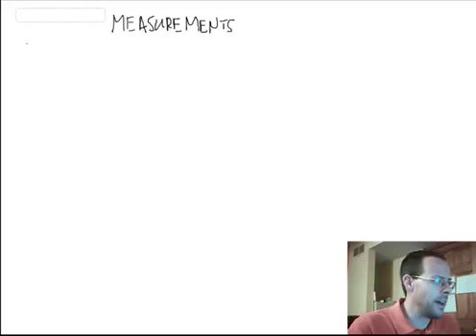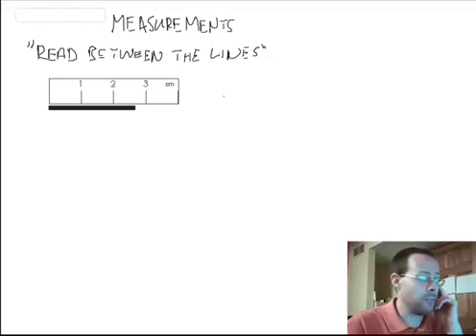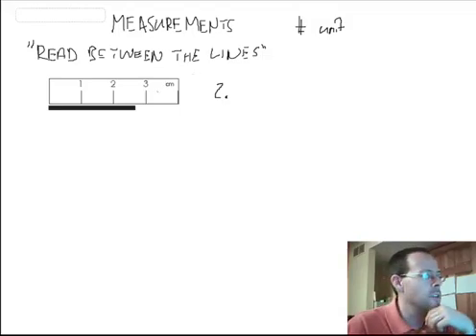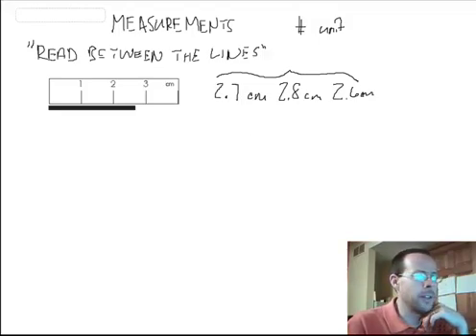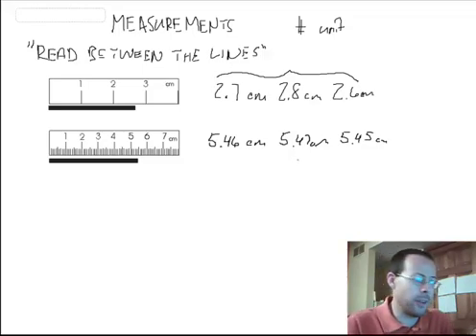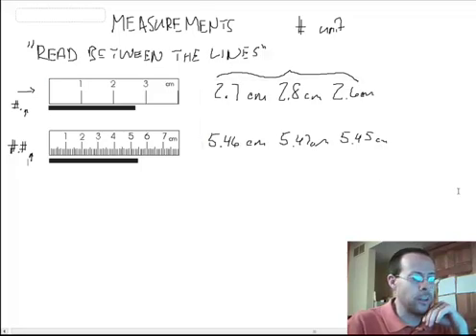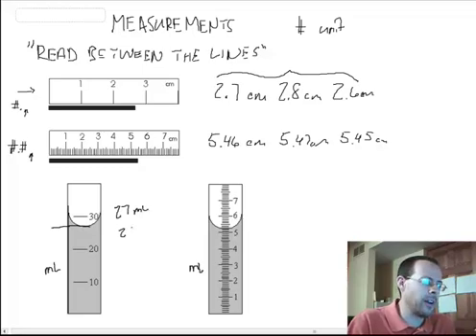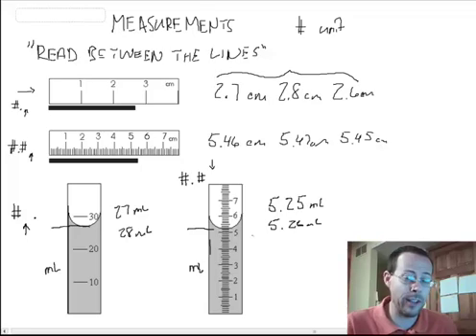Recording Measurements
How to record a proper measurement using a ruler or graduated cylinder.